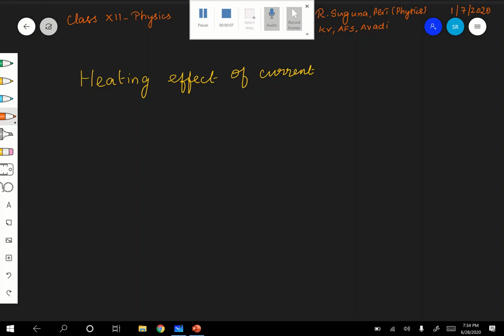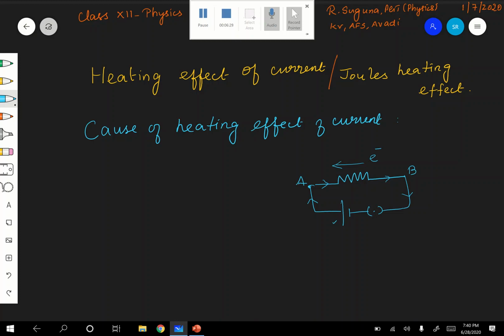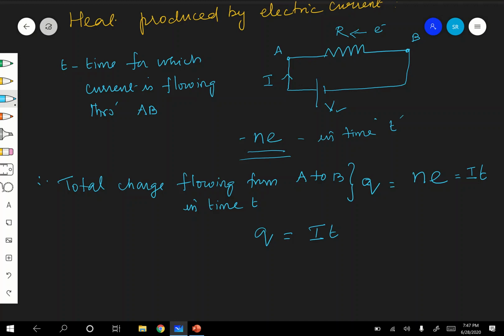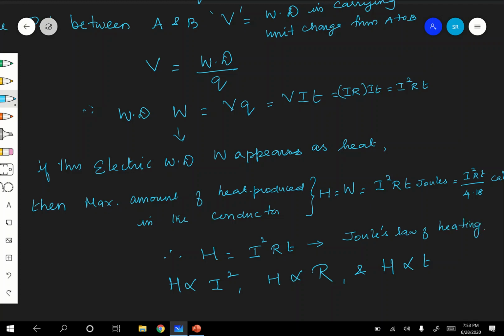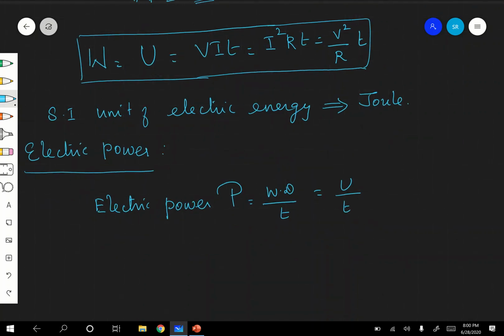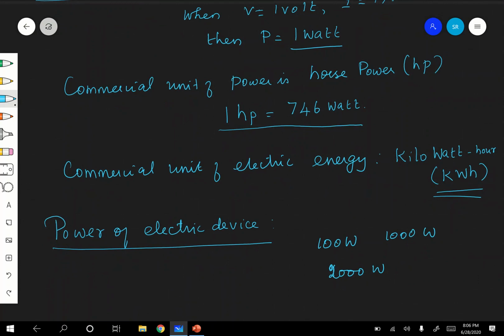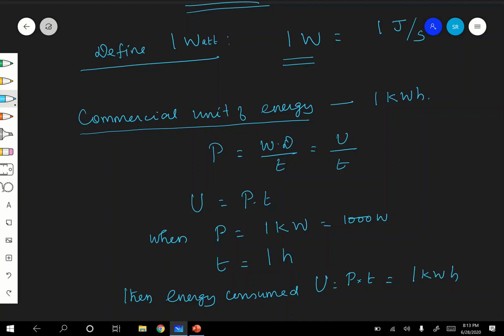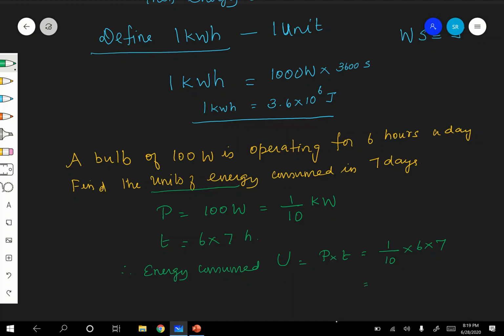20 Heating effects of Current